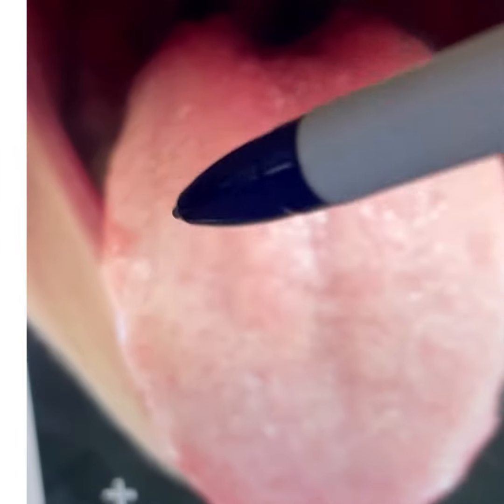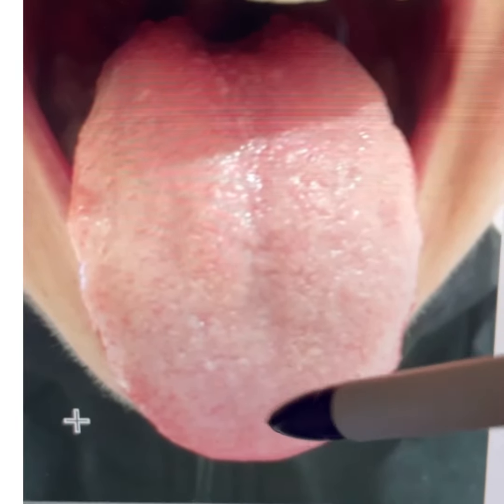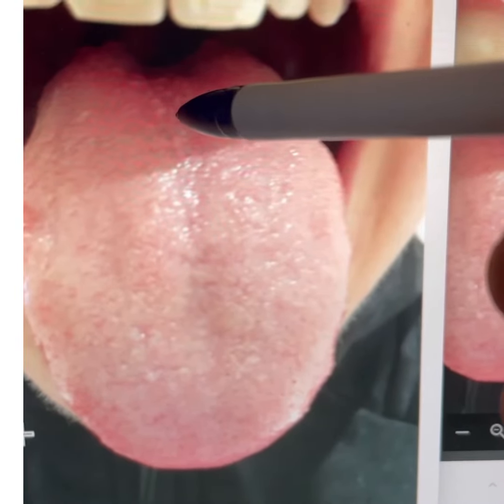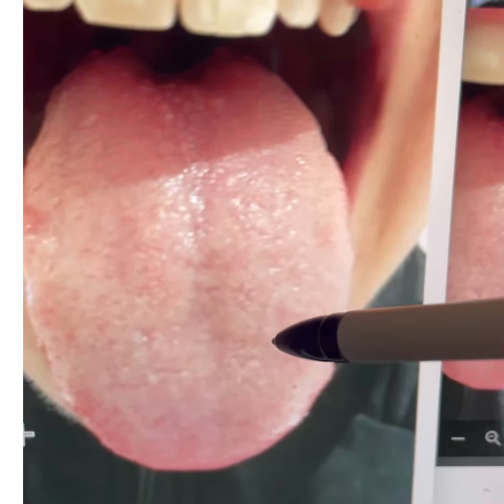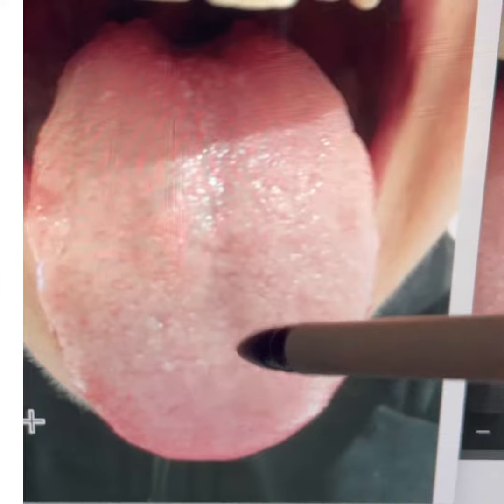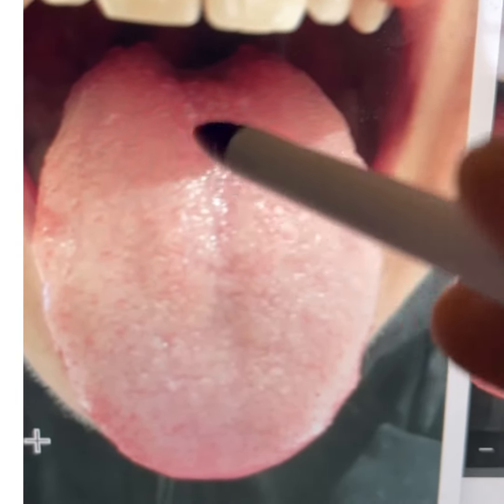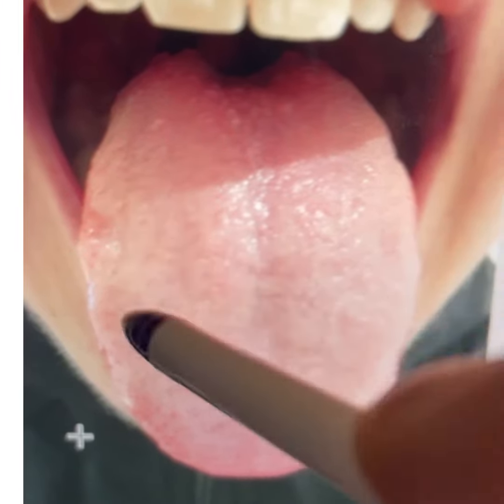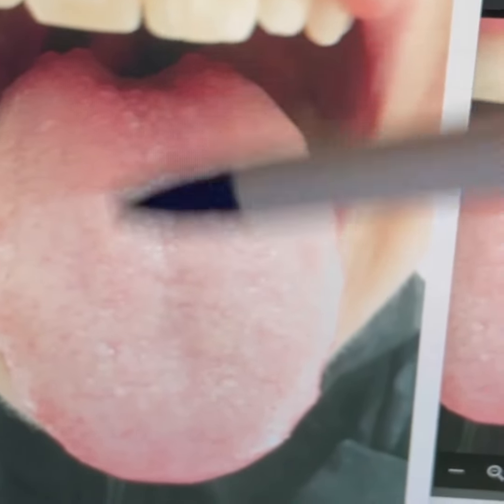You will be surprised what this tongue reveals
Join my telegram group - here I send you notifications about my live shows and give you a heads up( so you don’t miss it)

If you enjoyed this video please share and subscribe to this channel by clicking the link below , a pop up will ask you to confirm subscribing to it and you will be able to get regular updates when a new video is posted 👉

I am so excited to share my new book “How to lose weight even when you think you can’t - the 7 day undiluted lemon cleanse” - shows you how to use lemon to heal as well as to lose weight - I hope you enjoy it - it’s on Amazon- you learn what’s in this book and you will have gotten priceless knowledge- try it

Learn about healing with my books